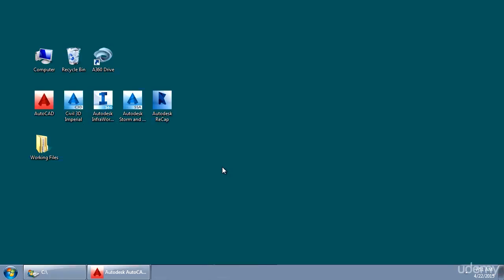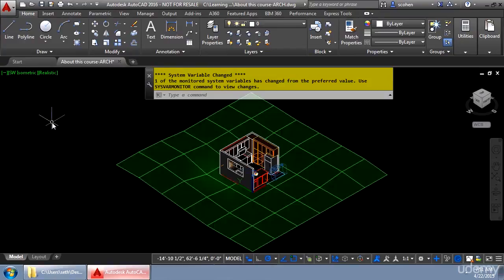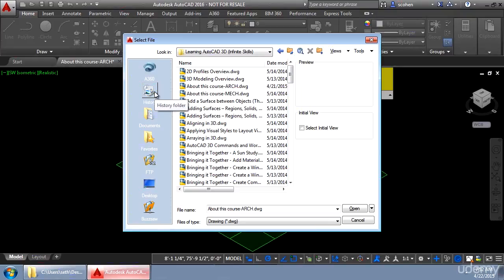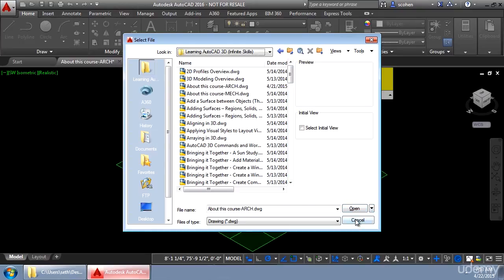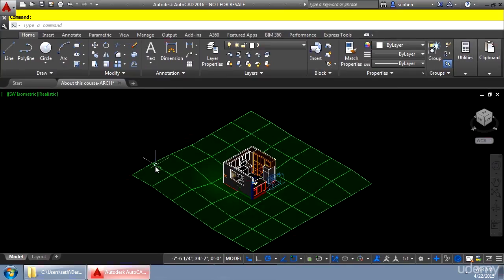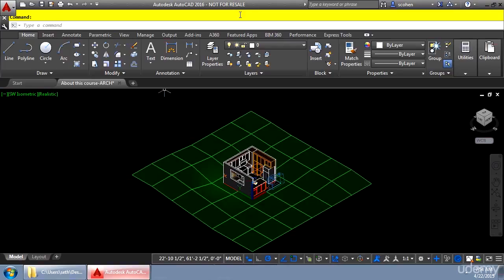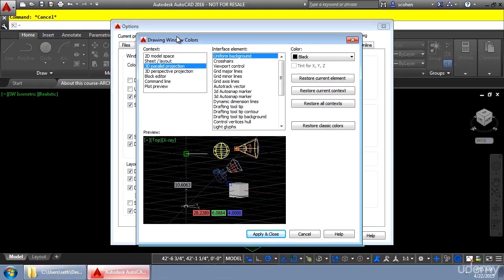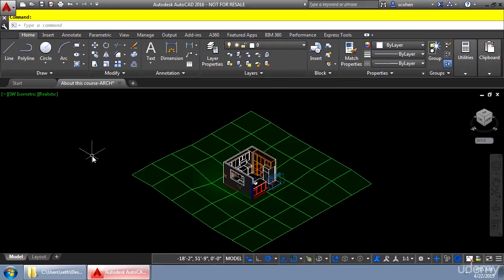Working With The Data Set For This Course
In this AutoCAD 3D 2016 training course, expert author Seth Cohen will show you how to use the powerful tools available in this computer aided design software from Autodesk. This course is designed for the 3D beginner, but it is recommended that you are familiar with the basics of AutoCAD before attempting this course. You will start with an introduction to 3D modeling and how to navigate and work in AutoCAD 3D. Seth will then jump into teaching you how to create 3D models, covering topics such as wireframes, surface modeling, primitive solid models, and creating models from 2D profiles.